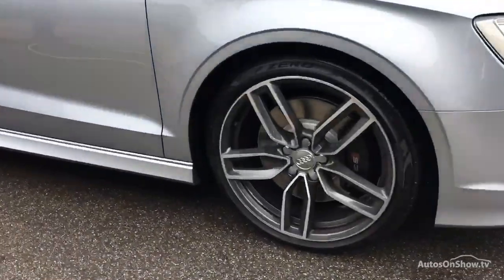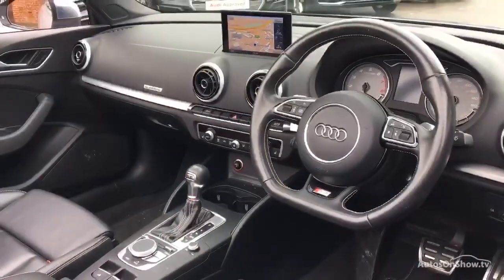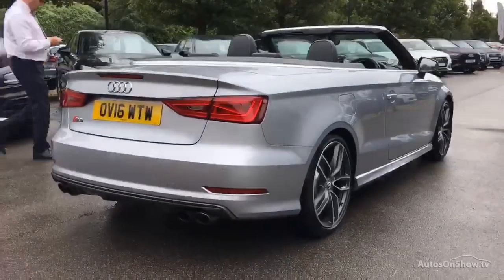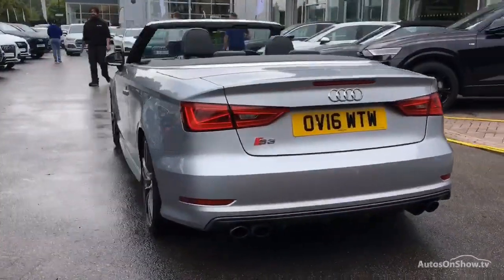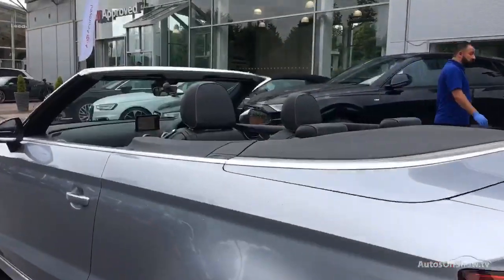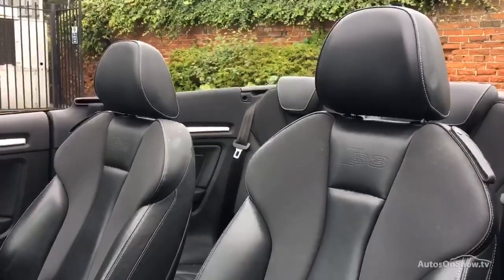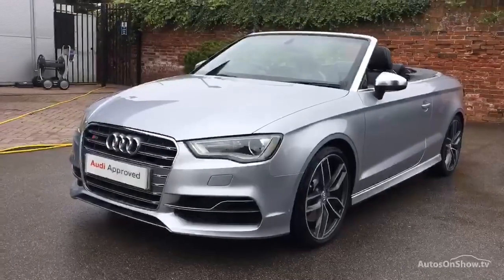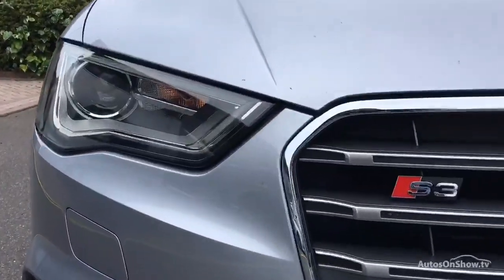OV16WTW AUDI A3 S3 QUATTRO NAV TFSI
S3